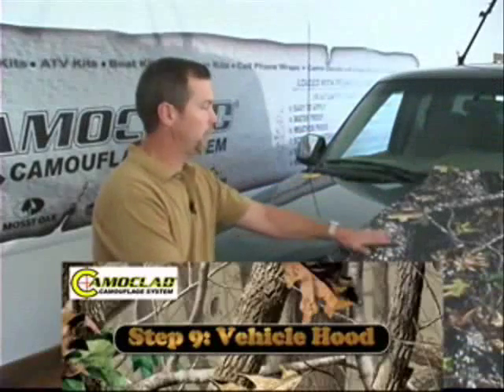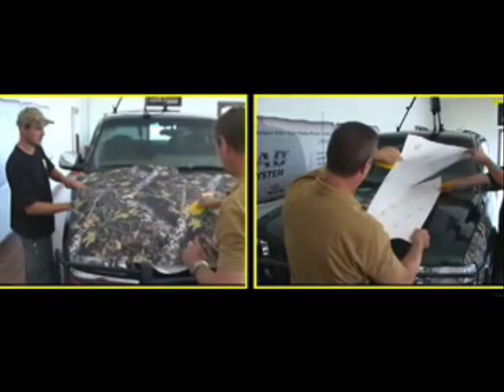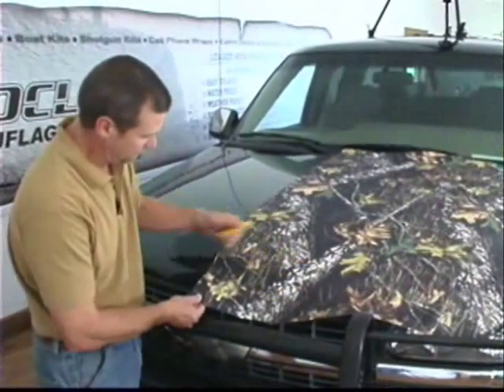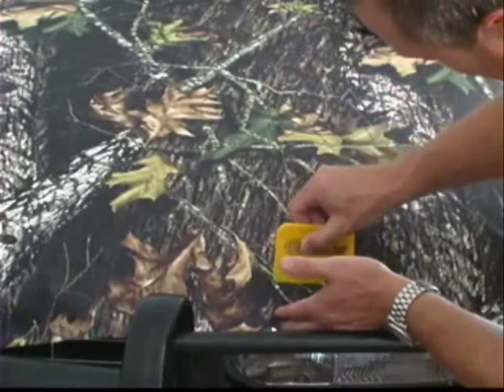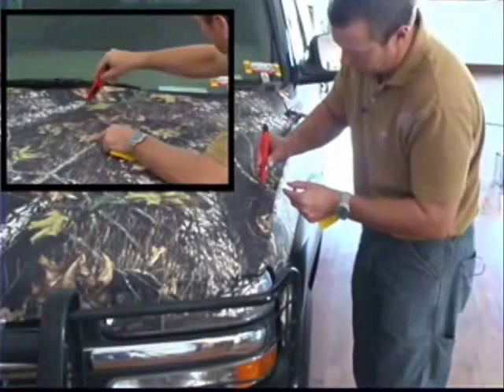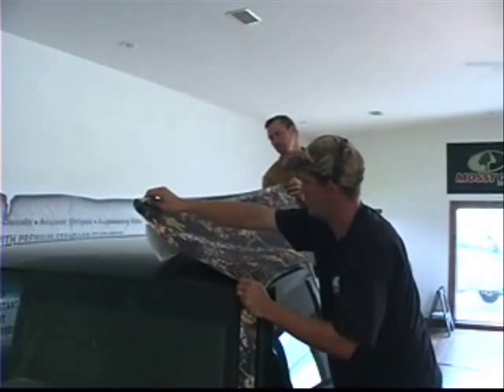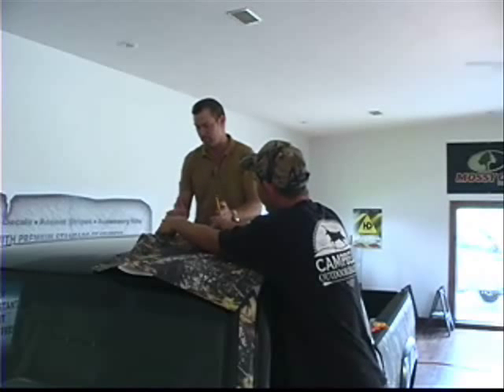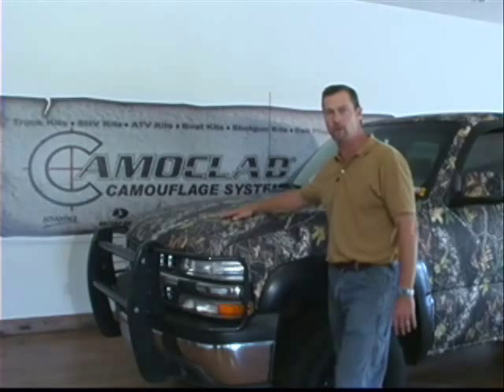Part 6 of 6 - How to Videos Truck Camouflage Install - Official Camoclad Video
Part 6 of 6 Installing Our Kits on your Truck. for more information.  - Official Camoclad Video